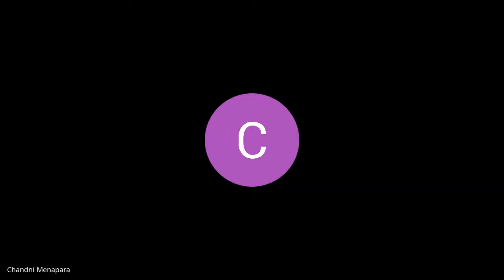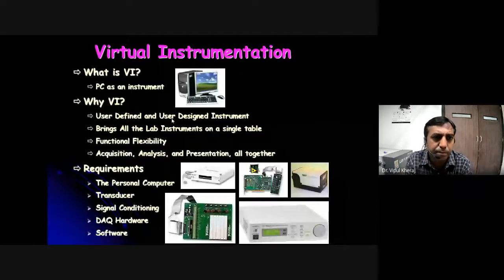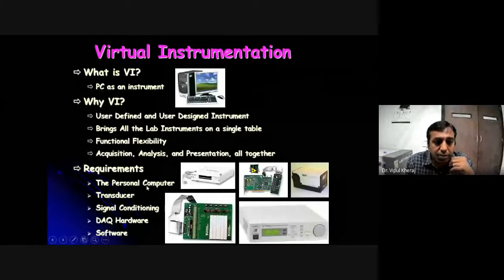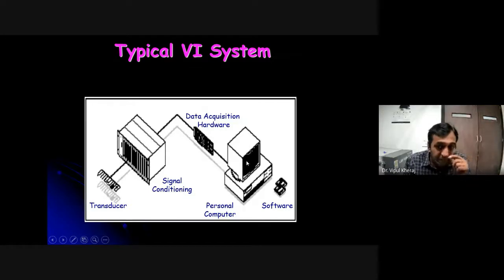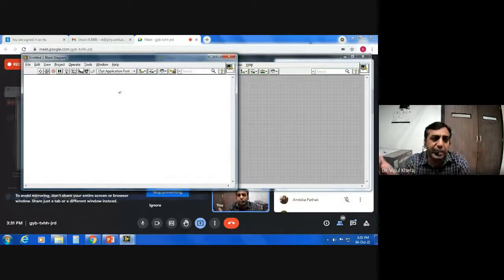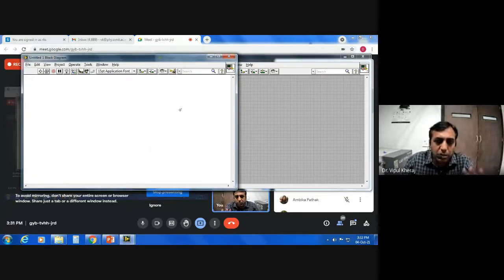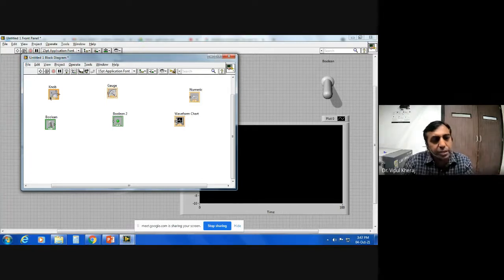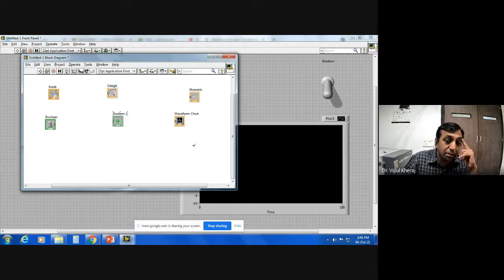LabVIEW Session 1 by Dr. Vipul Kheraj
2nd Short Term Training Programme (STTP) on Computational Tools for
Physics (CTP –2021)
During 04th – 08th October 2021
Organized by
Department of Physics
Sardar Vallabhbhai National Institute of Technology Surat
Gujarat - 395 007, India